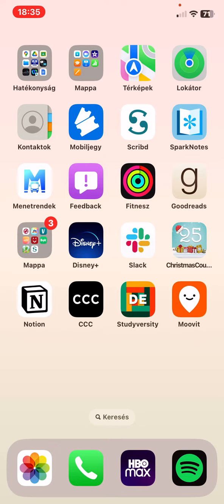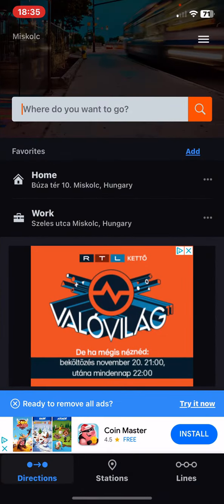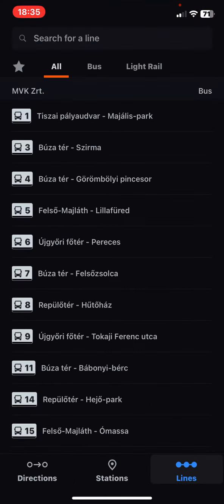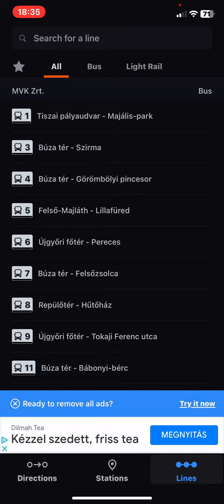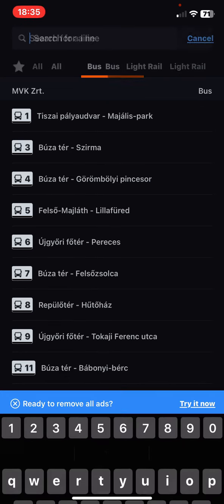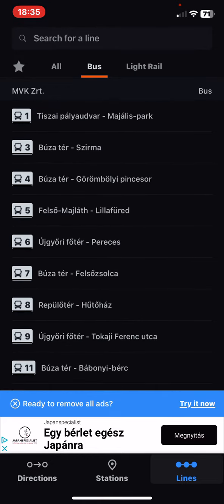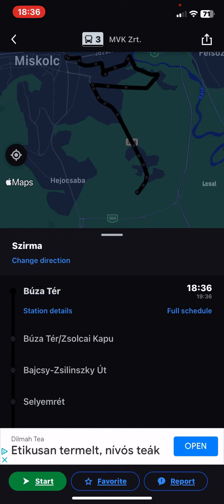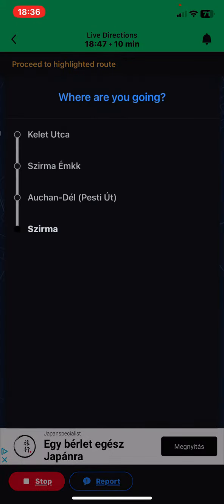How to search for a line in Moovit?